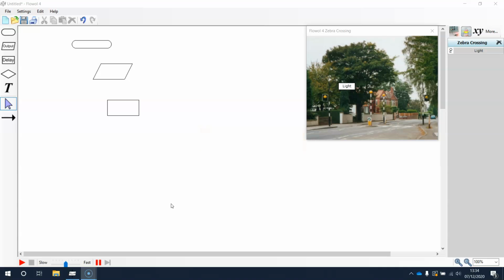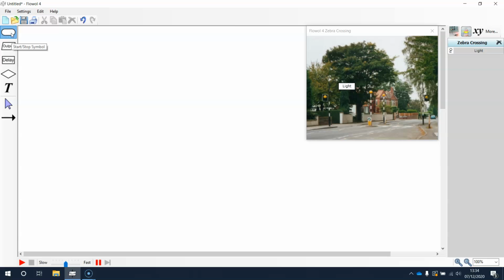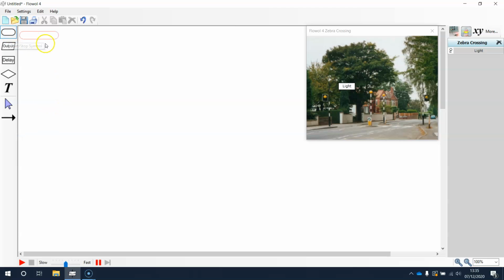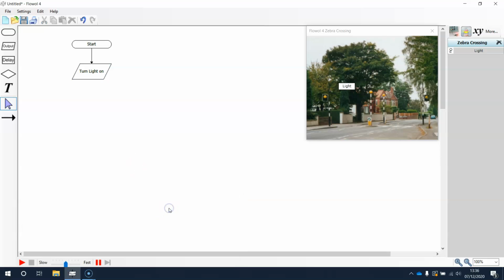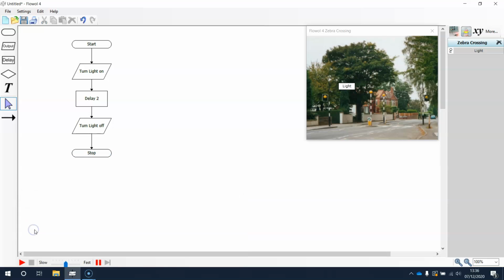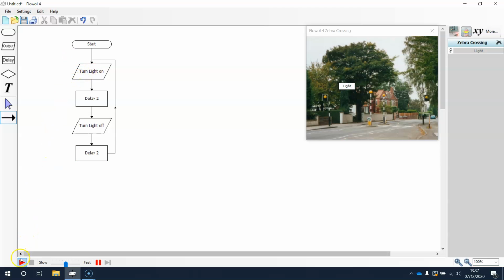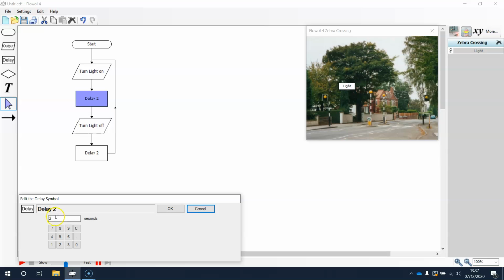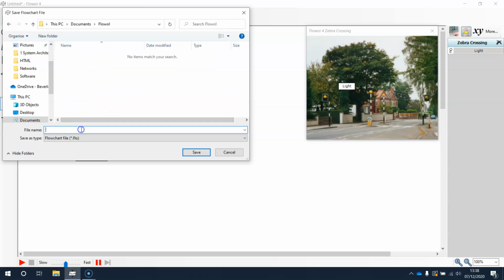2 Zebra Crossing Tutorial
Learn what basic flowchart symbols are used for and how to programme the zebra crossing.